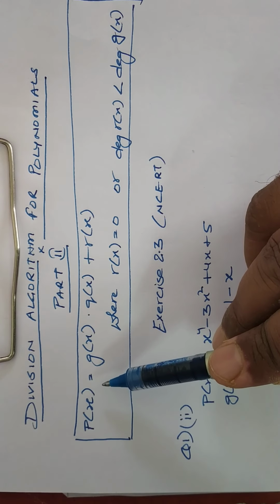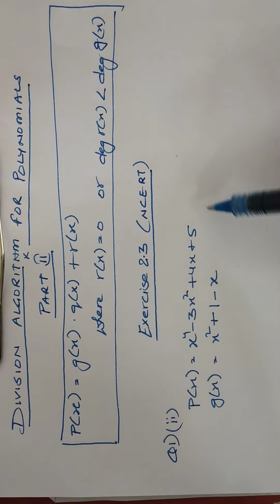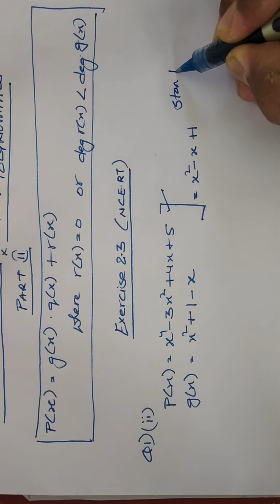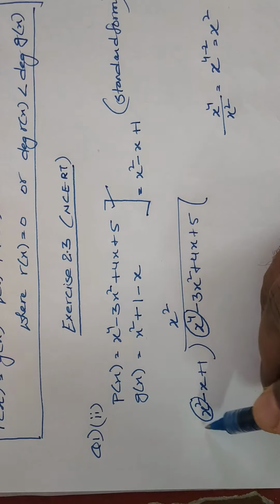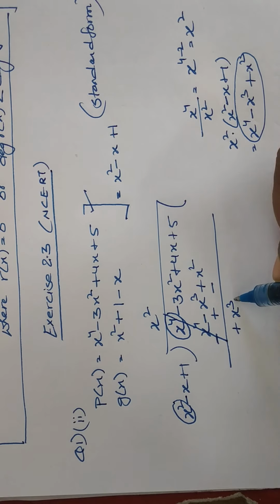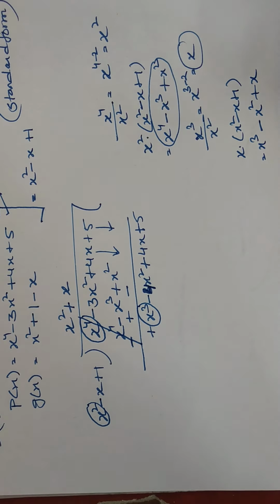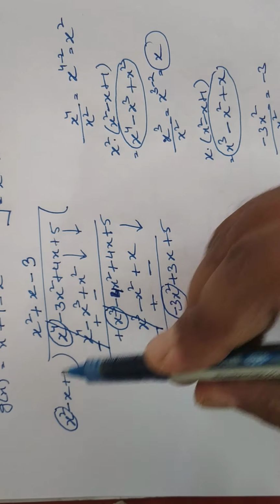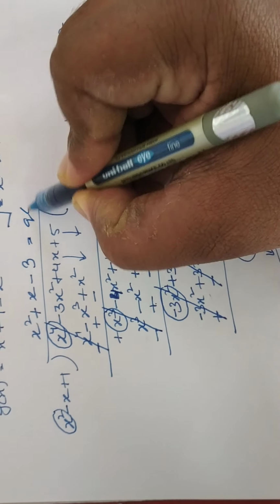Euclid Division Algorithm (Part II)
Q1 (ii ) Ex 2..3